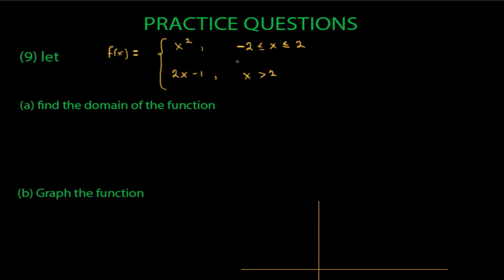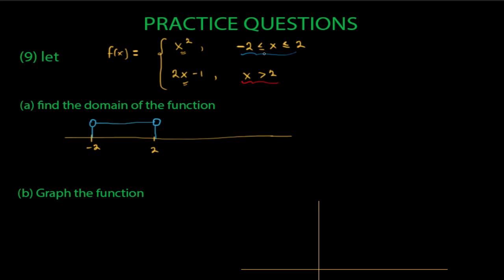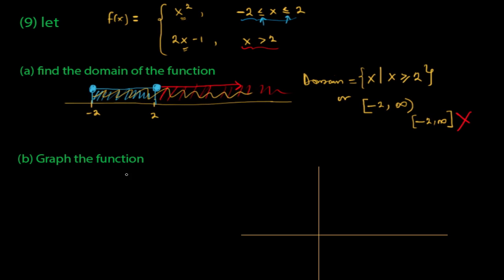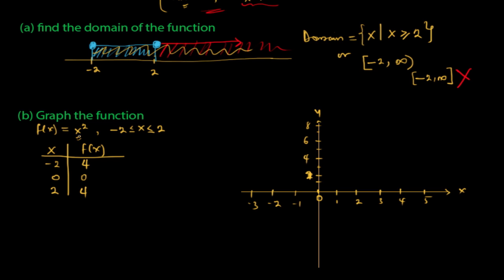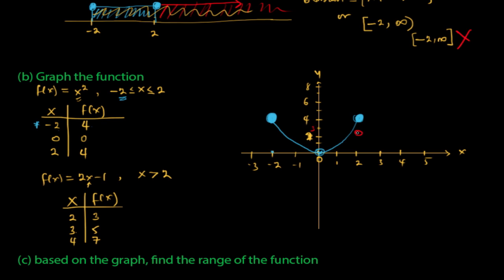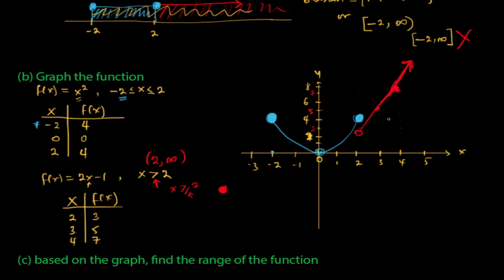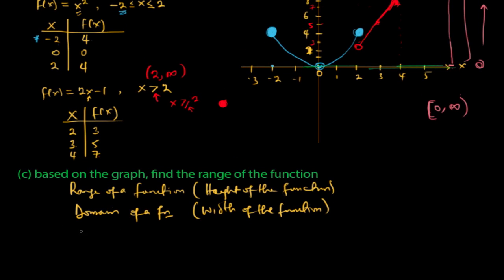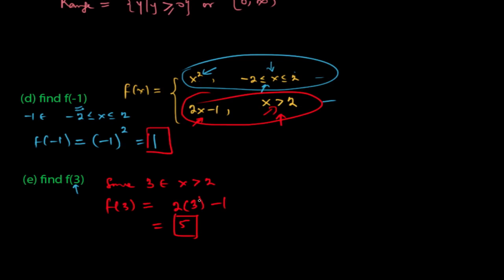Precalculus [Practice question 9]